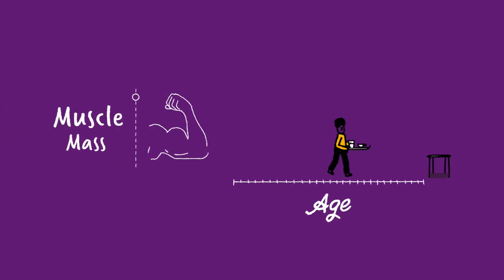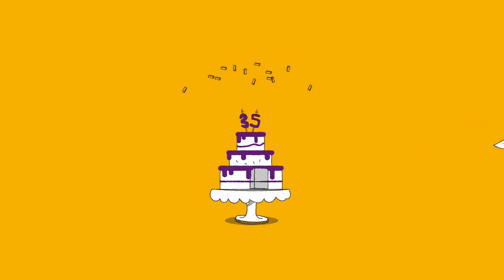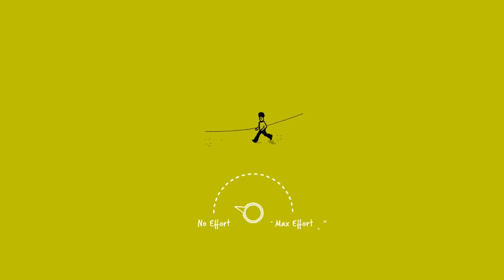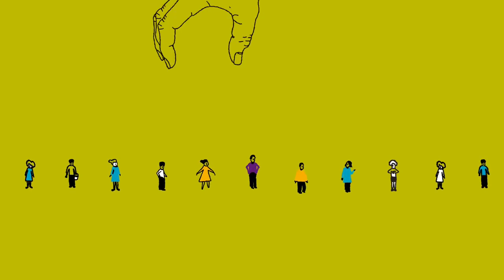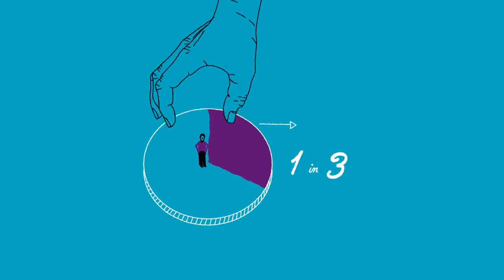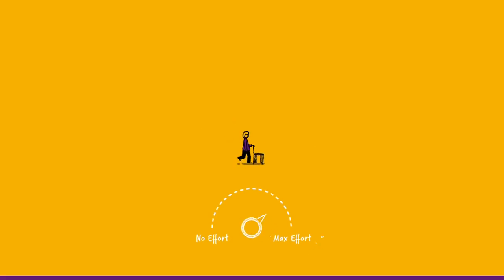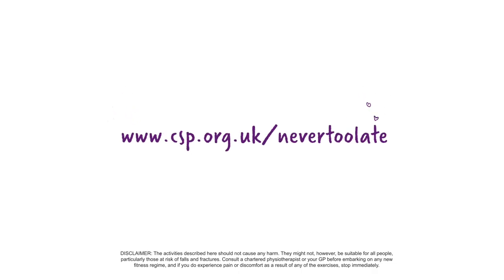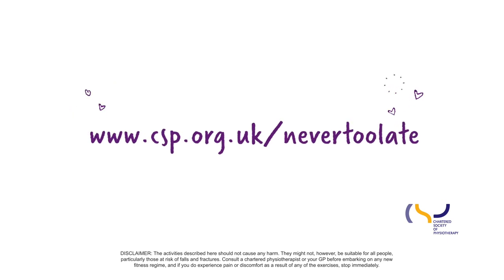Never too Late - maintaining strength as we age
Finding something that you love to do is the perfect way to help you remain active and strong as you age – while having fun at the same time.

The recommended guidelines for adults is to do two strengthening or balance exercises per week to help maintain healthy muscles and bones.